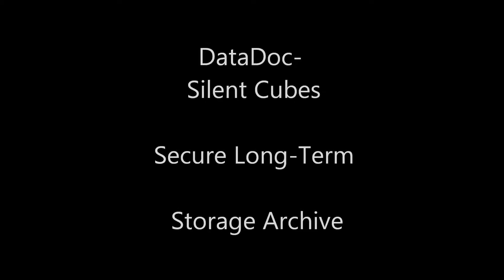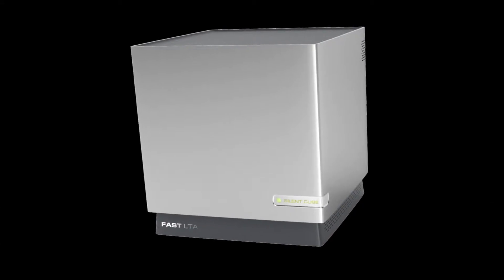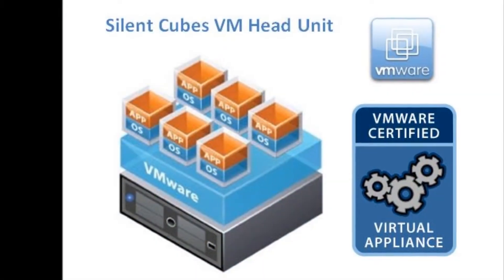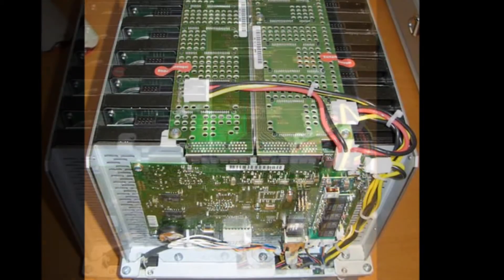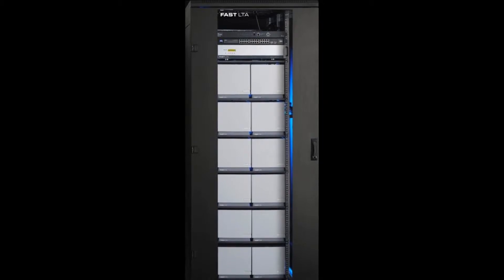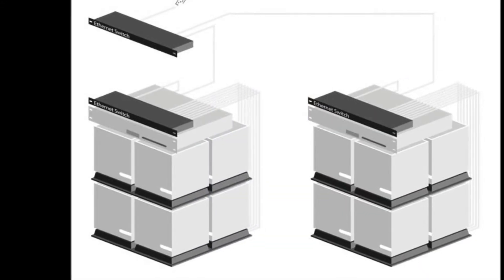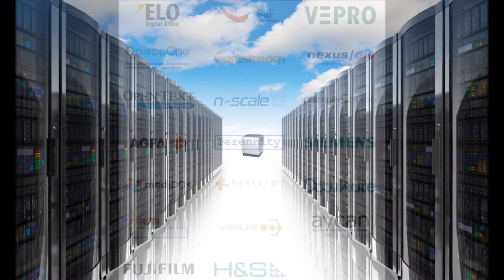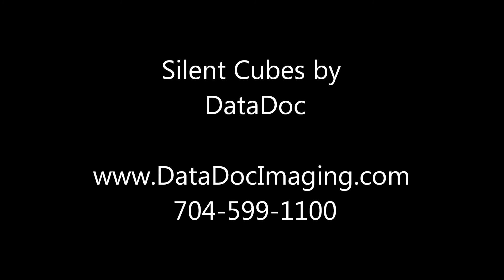Silent Cubes by DataDoc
Long Term Data Archive